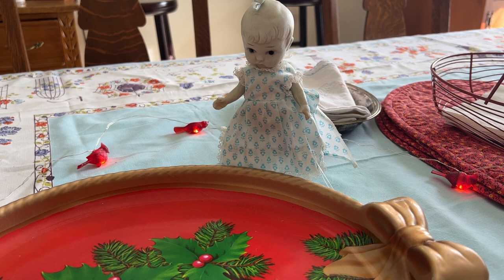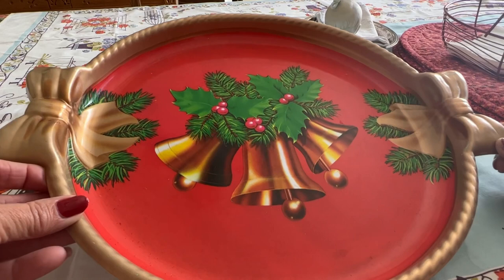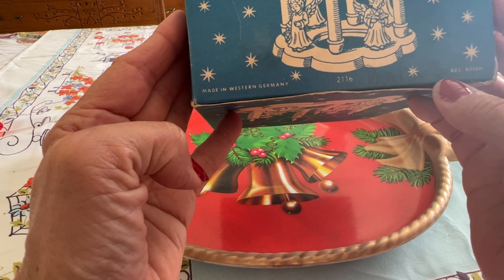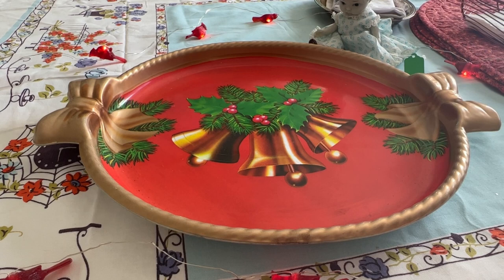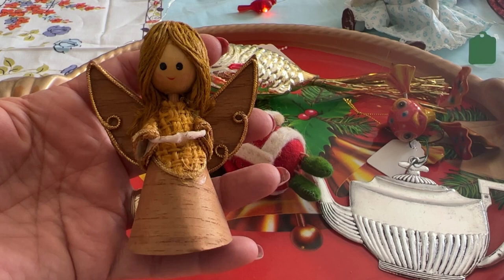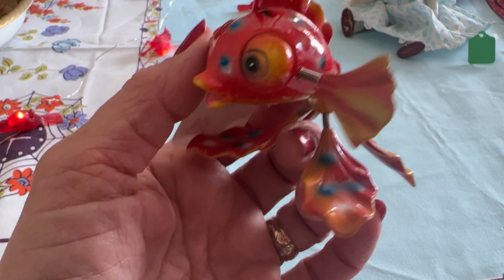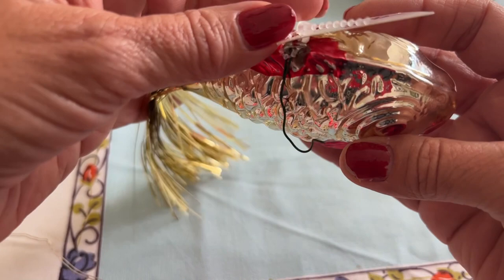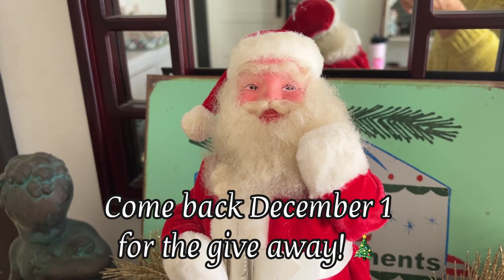A HAROLD GALE Santa! ❤️✨💚And Other Vintage Christmas Finds for Crafting and Resale💚✨❤️Giveaway Item?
Sharing a few finds...
It's absolutely FREE! I have a give away on the first of each month.

snail mail: Dotlikesred
                   415 Capitol Street